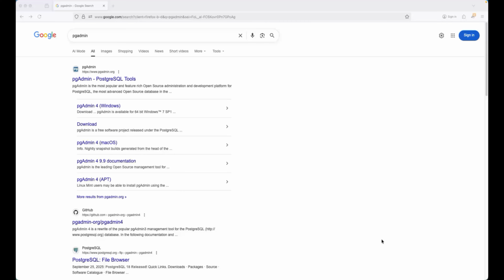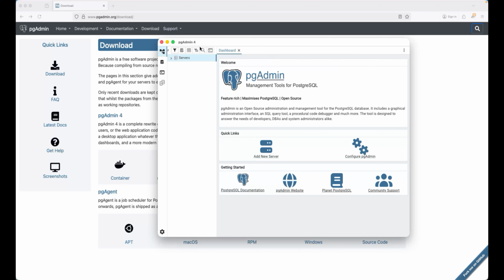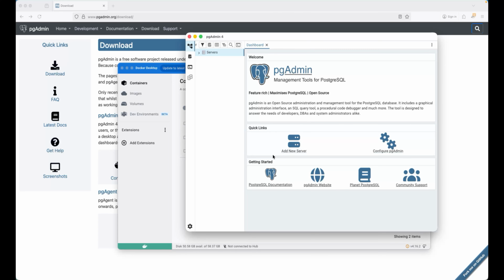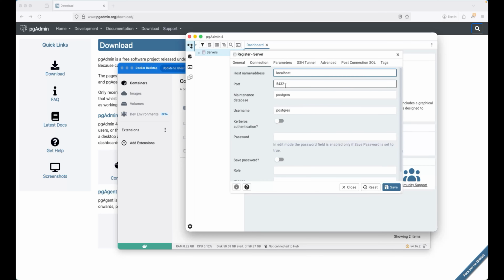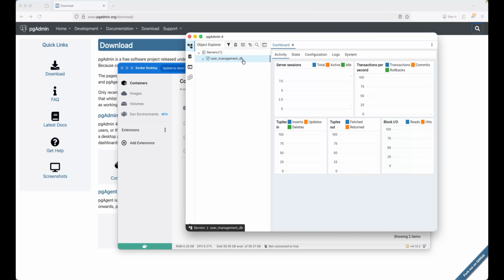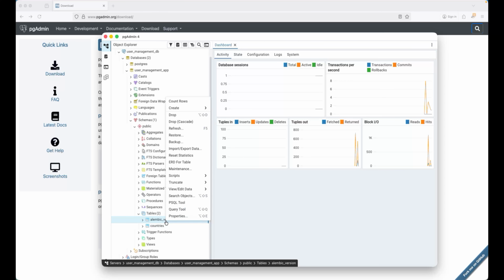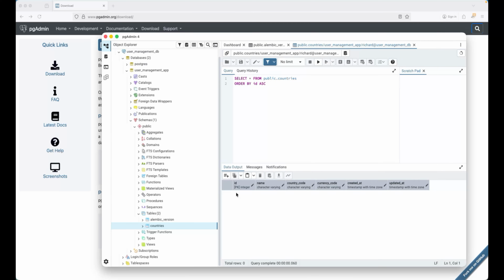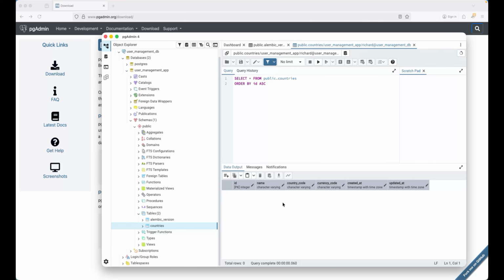22.Python | FastAPI | Clean Architecture | pgAdmin | Database GUI Tool